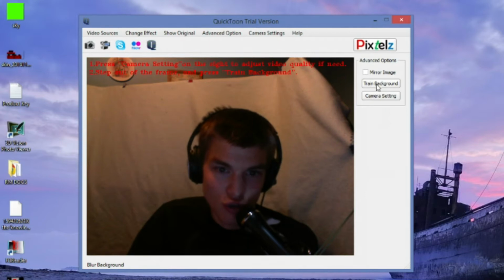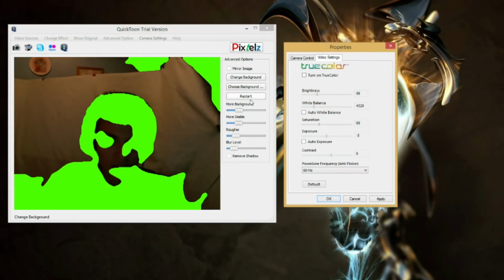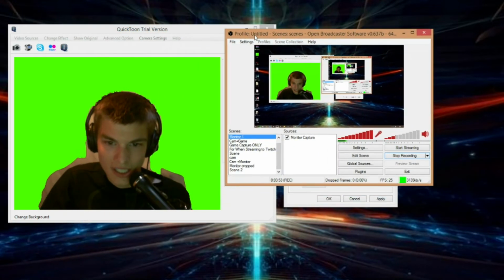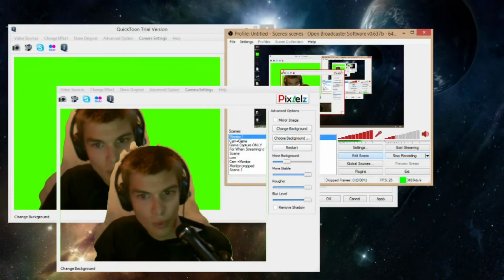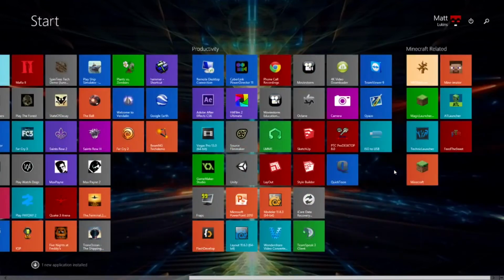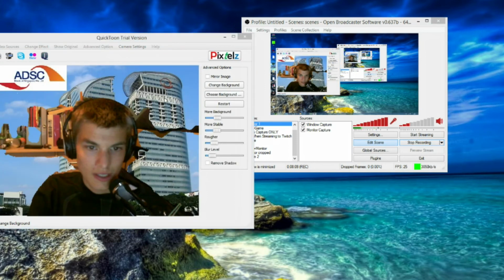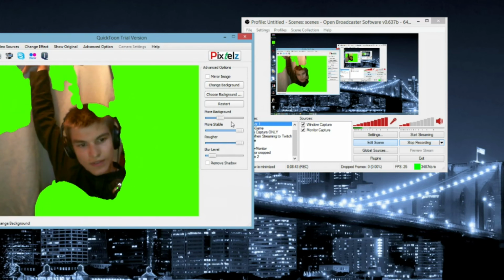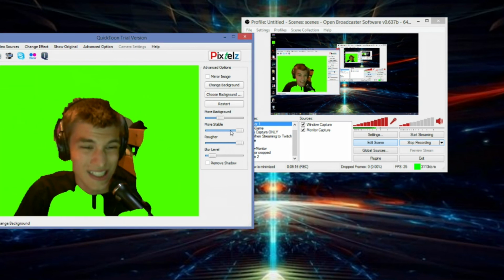Review of Pix Video Booth (Quick Toons) software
Today I try out Pix Video booth but the program is called quick toons. It is available for both windows and mac.